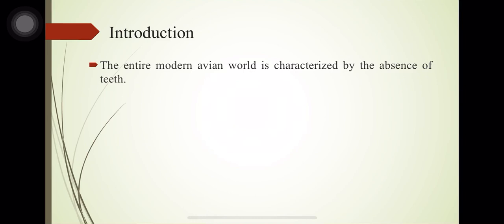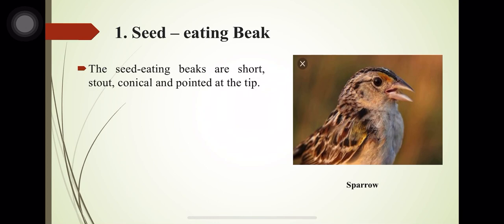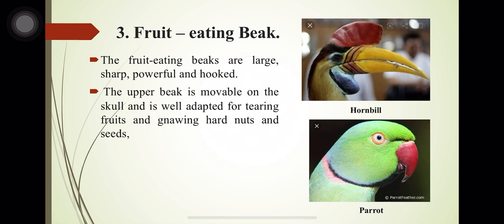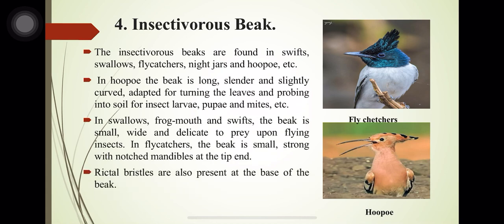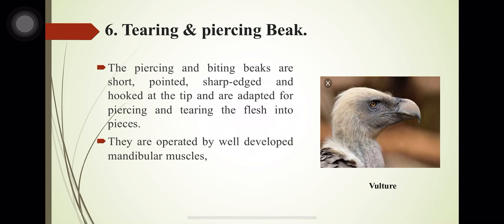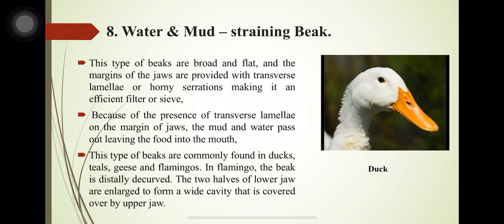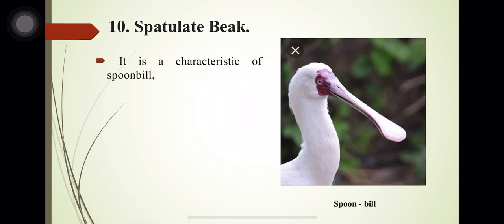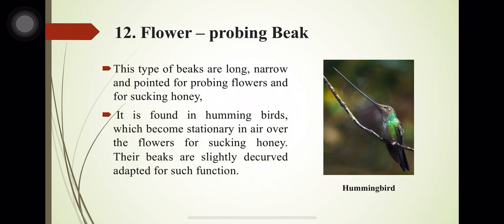Types of Beak in Bird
Class - Aves